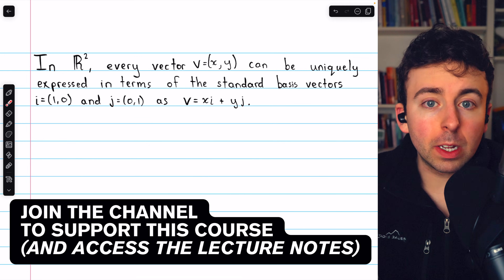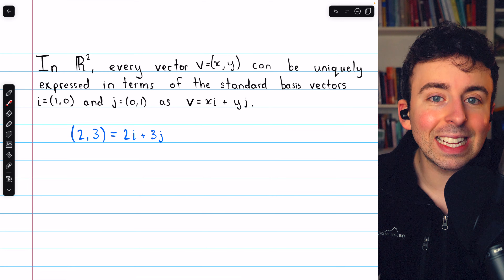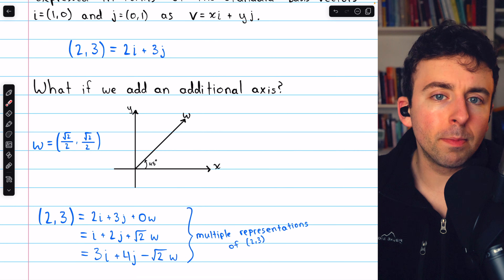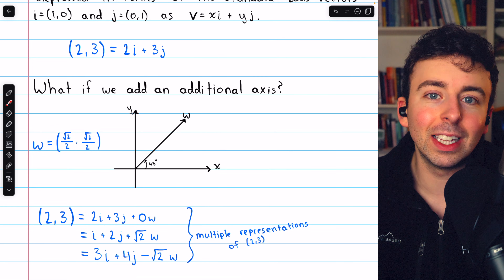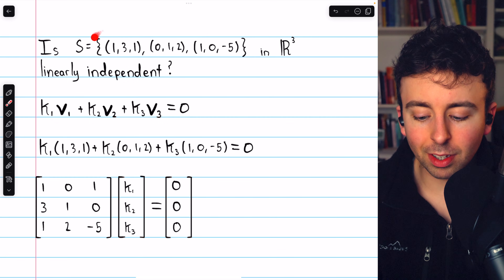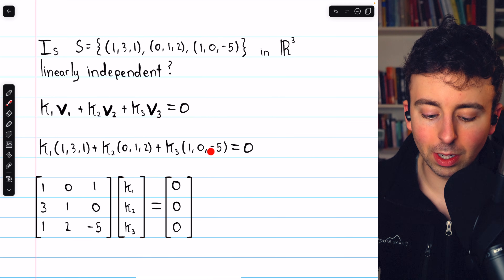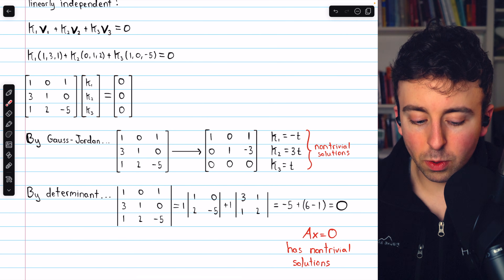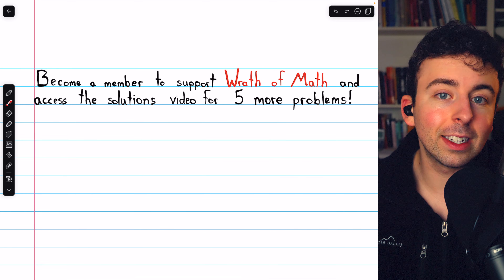Linear Independence in Vector Spaces | Linear Algebra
We introduce linearly independent sets of vectors, giving a definition, motivation, examples and nonexamples, and see how to determine if a set of vectors in R^n is linearly independent or linearly dependent using Gauss-Jordan elimination or the determinant.

Outro music is mine and available for channel members.

0:00 Intro
0:19 Motivation
3:50 Definition of Linearly Independent Set of Vectors
4:59 How we Show a Set is Linearly Independent
6:00 Linearly Independent Vectors in R^n
7:38 Showing a Set of Vectors in R^3 is Linearly Independent
10:59 Review
11:50 Conclusion